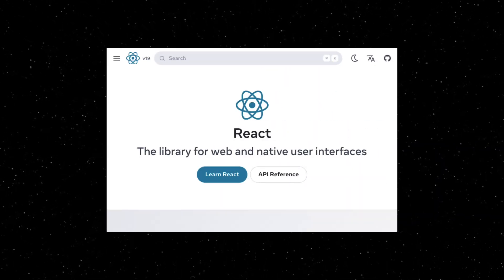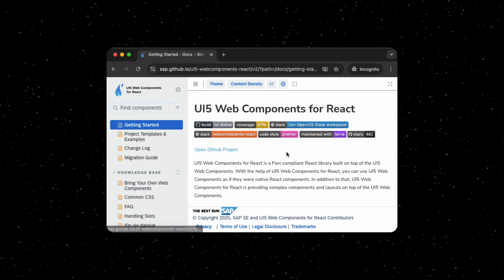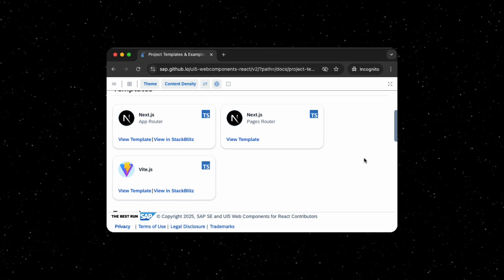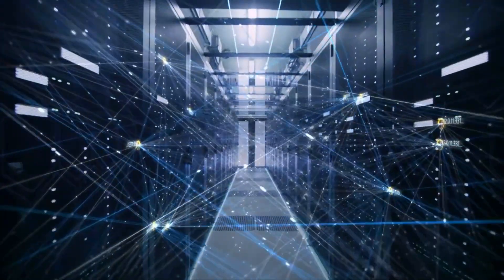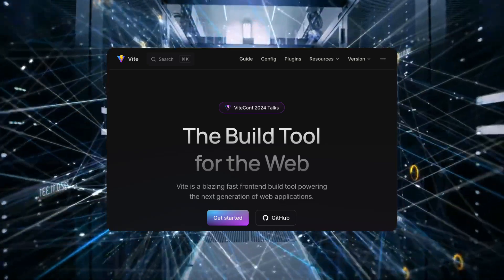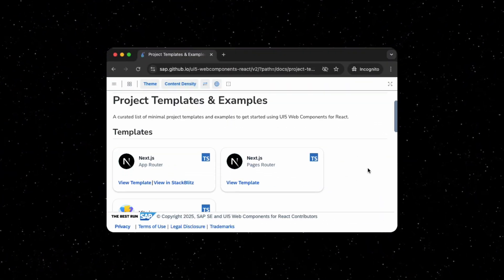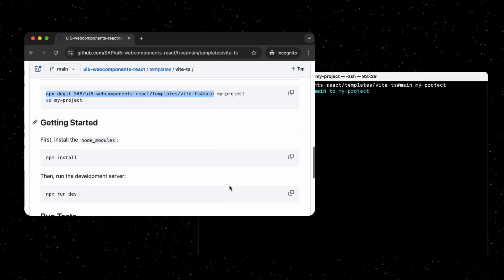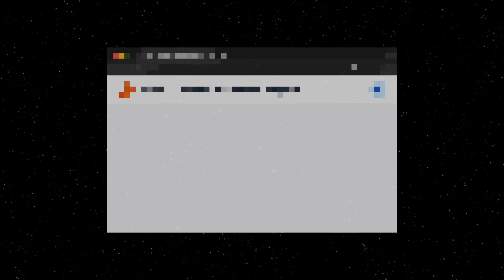Getting Started with UI5 Web Components for React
In this episode of "2 Minutes of UI5 Web Components for React," you can learn all about how to get started with the UI5 Web Components for React.